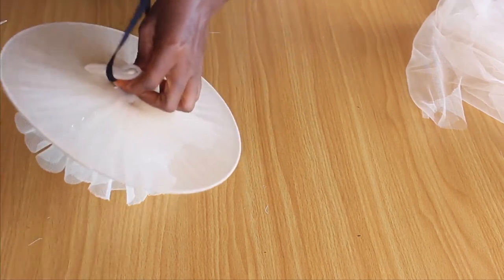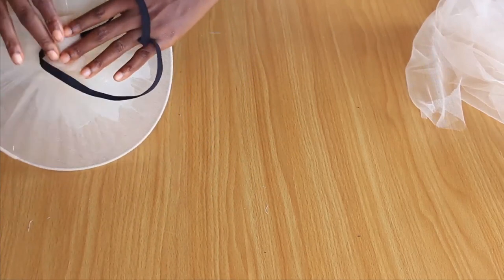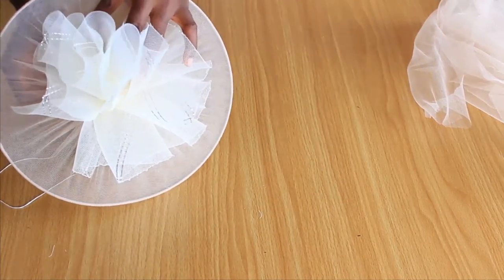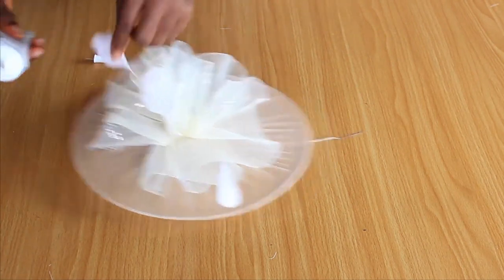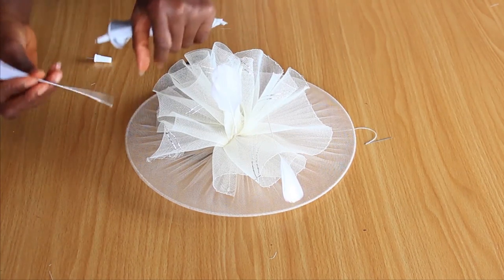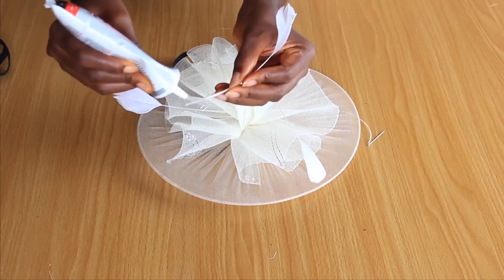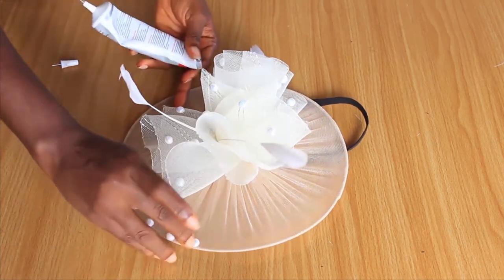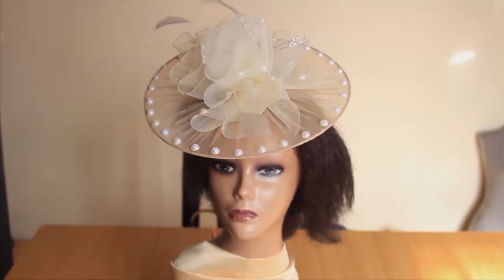Satelite Hat /Easiest method of making a satelite hat/fascinator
Satelite hat making, you will learn step by step method of making a satelite  hat.

Tools Used
Net
Crinolin/Horse hair
pearls
B7000 or any good adhesive
Scissors
Tape
Millinery wire
feather
Elastic Band
Needle
thread